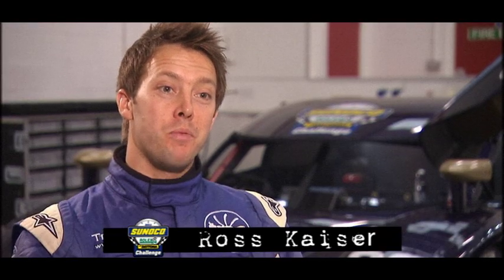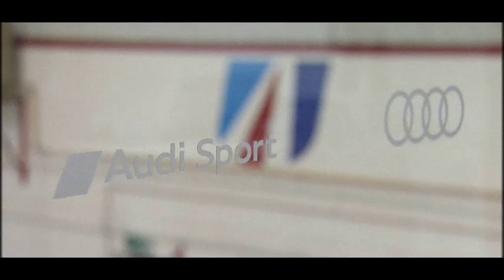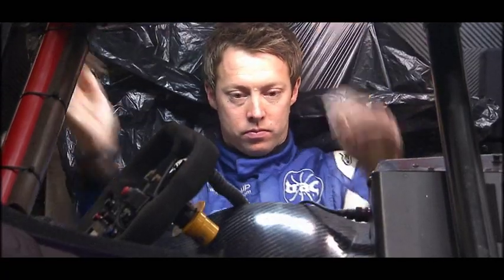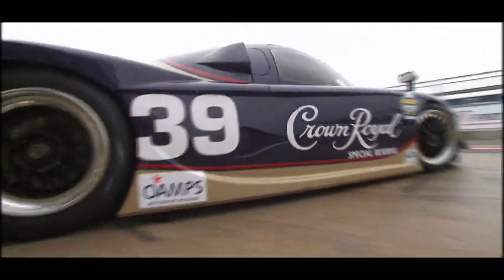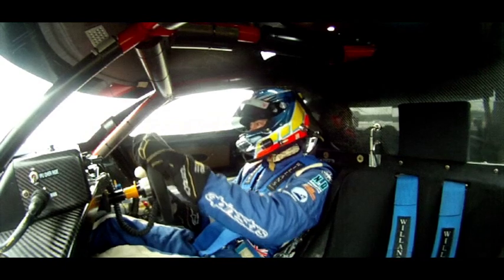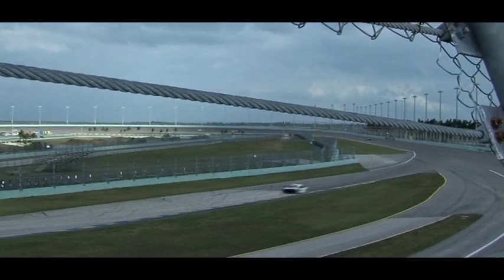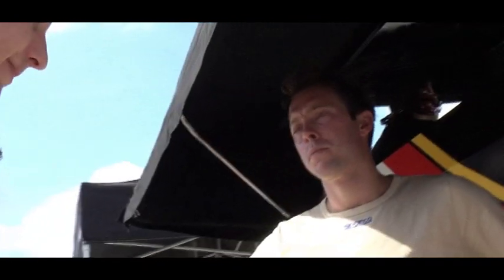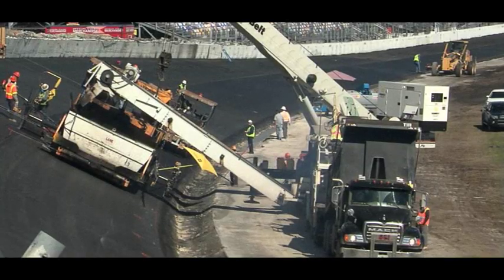Ross Kaiser 2011 Sunoco Rolex 24 At Daytona Challenge PT2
Ross Kaiser, the 2010 Radical Uk Cup and the 2011 Sunoco Rolex 24 At Daytona Challenge winner, has his seat fitting before testing a Daytona Prototype at Silverstone. From Silverstone Ross moves onto a test at Homestead Miami Speedway